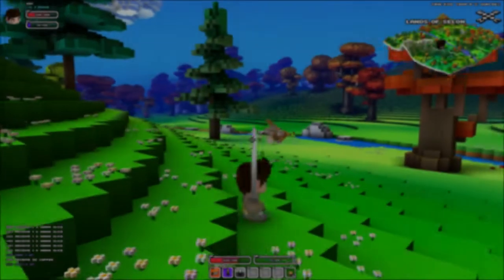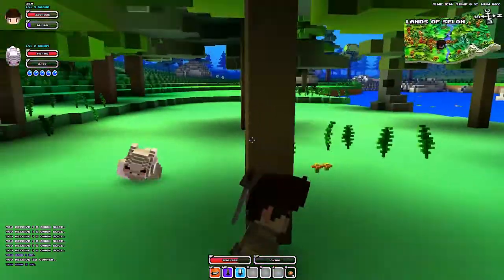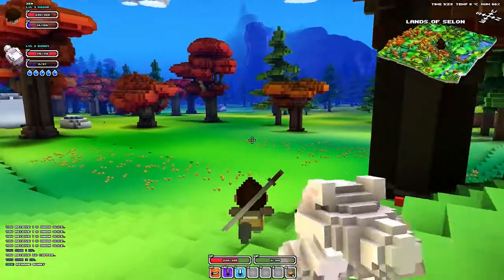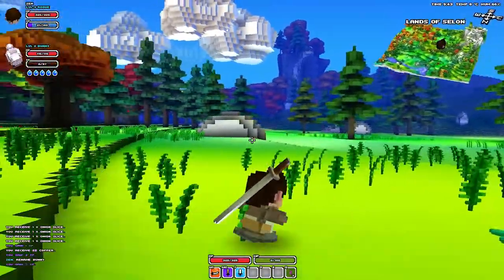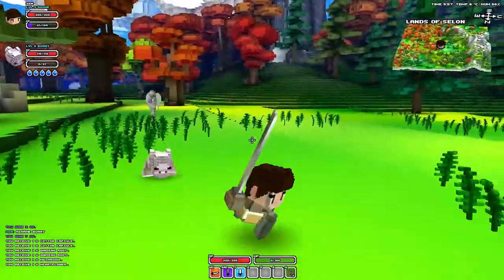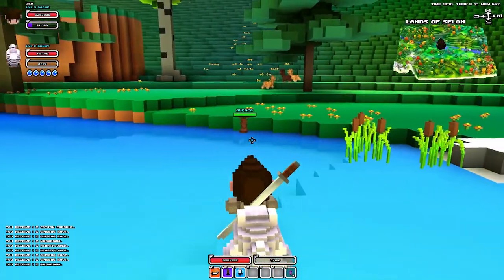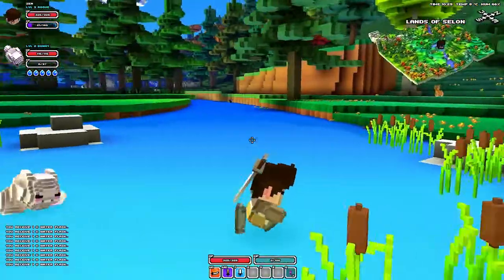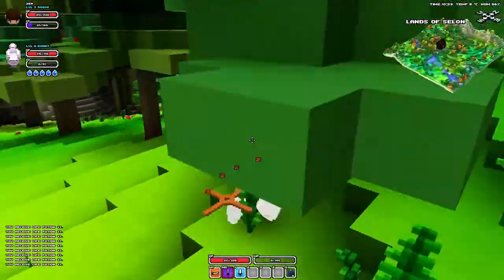Cube World (Alpha) Playthrough - Part 7 - MR BUNNY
I find my partner in crime, MR BUNNY!
I am very sorry about the audio, it is fixed in part 10.